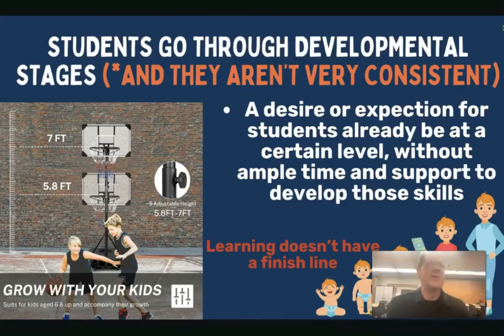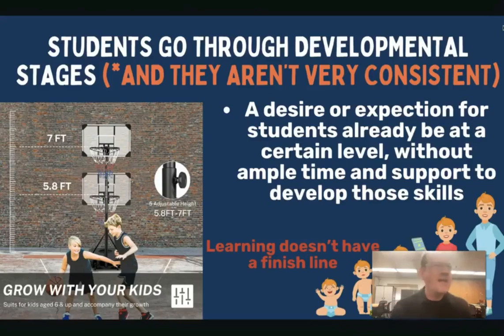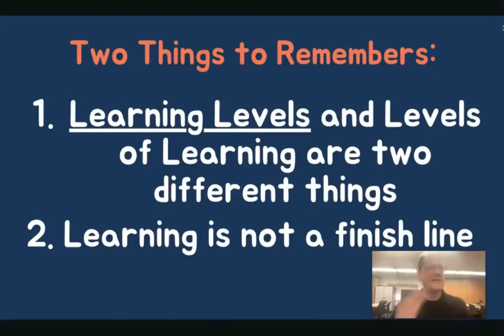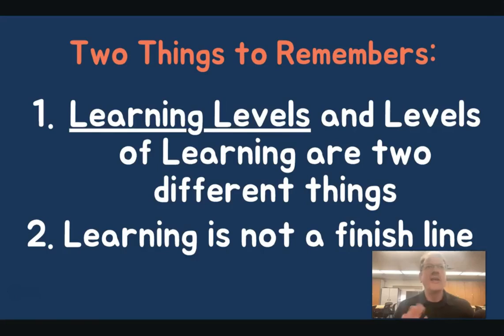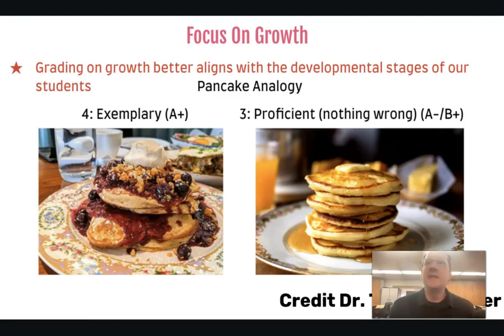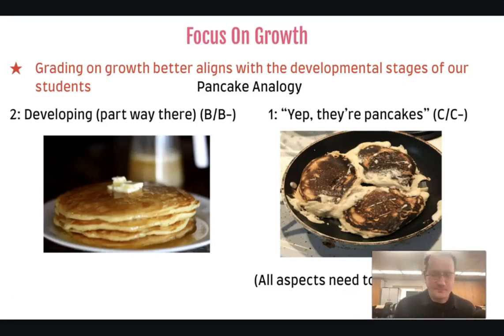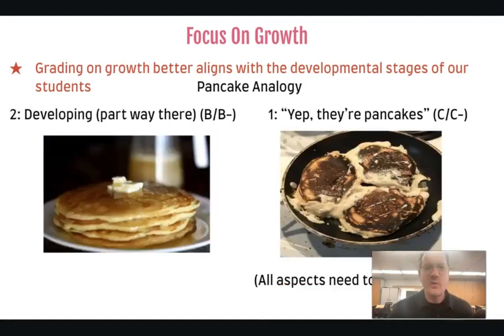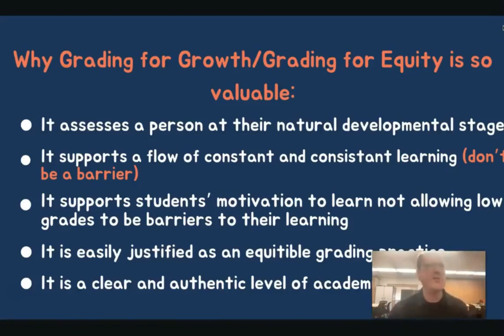Grading for Growth and Equity (Based on Neuroscience)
This video explains an authentic, equitable, and justifiable grading philosophy that supports students success at their individual developmental level. It will also explain where the educational learning levels come from and how it differs from a student’s level of learning, as well as give an example of how to grade for growth and equity.